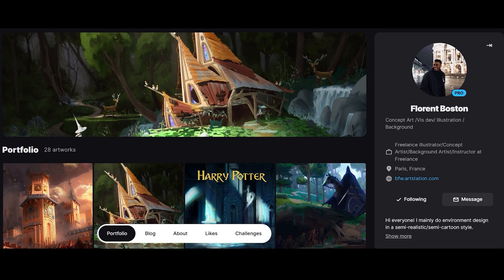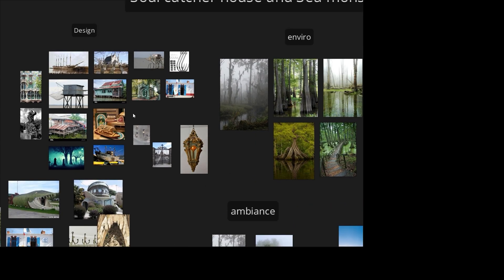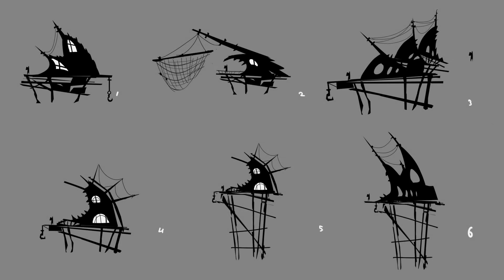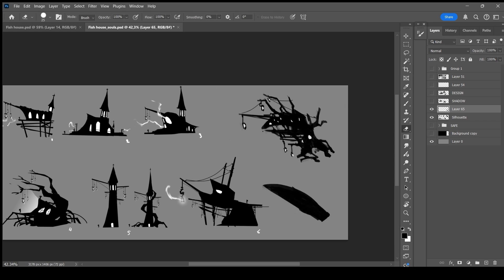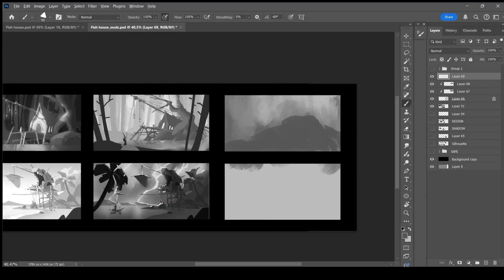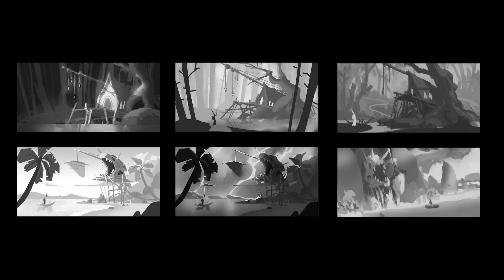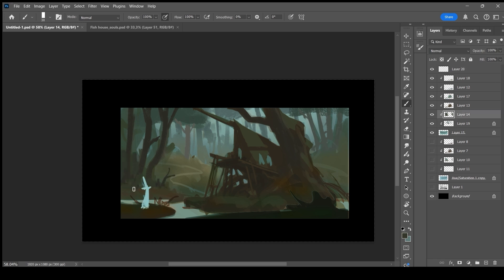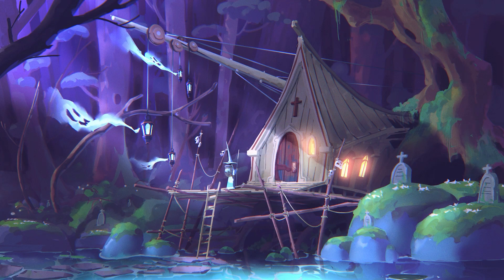[Photoshop] Create a 2D Narrative Environment Painting (Fishing House) w/ Florent Boston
Tell a story through your art with this latest Studio Sessions tutorial featuring concept artist Florent Boston. In this video, Florent shares his approach to creating a 2D narrative environment painting using Adobe Photoshop — walking through composition, lighting, mood, and storytelling details to bring a whimsical fishing house scene to life.

Whether you’re an aspiring environment artist or a seasoned illustrator, this tutorial is packed with insights on crafting visually rich and emotionally engaging concept art.

🎨 Apps used: Adobe Photoshop, PureRef